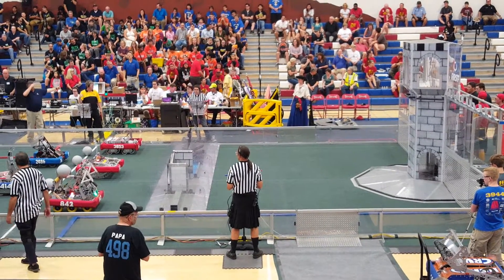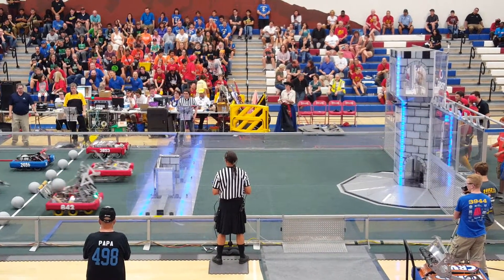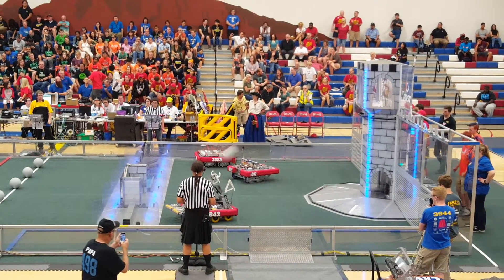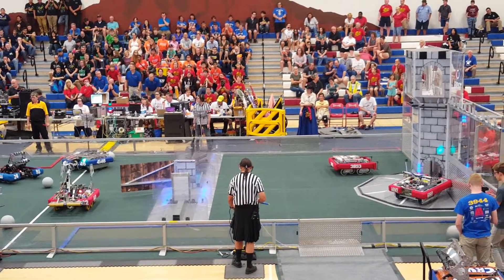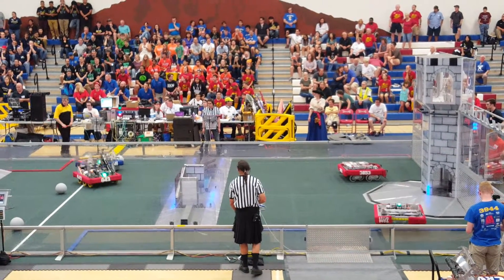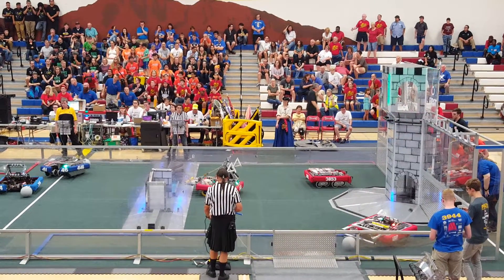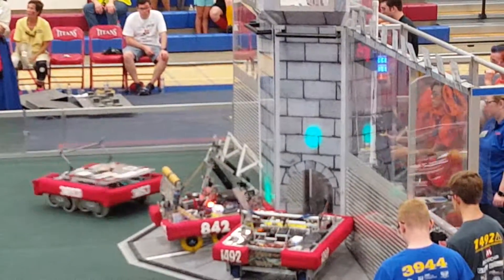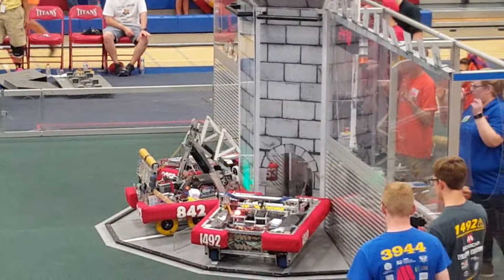2016 State Finals 1